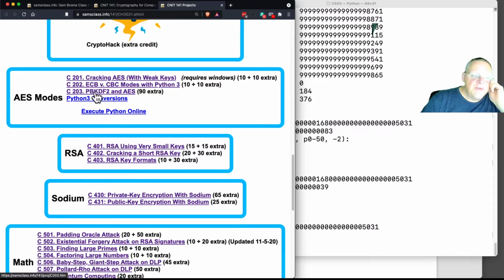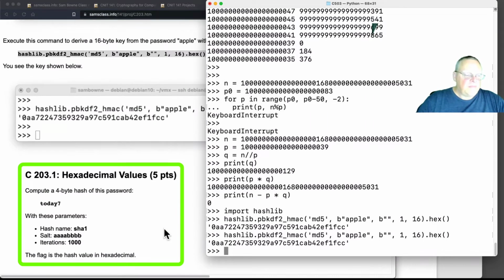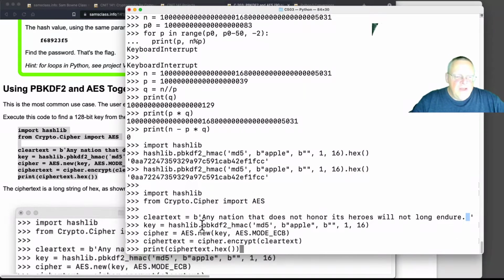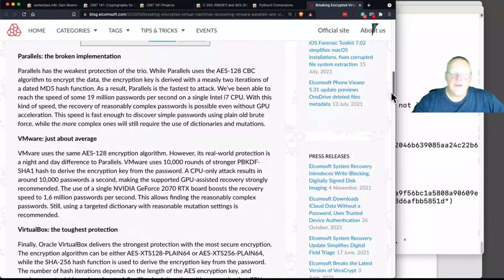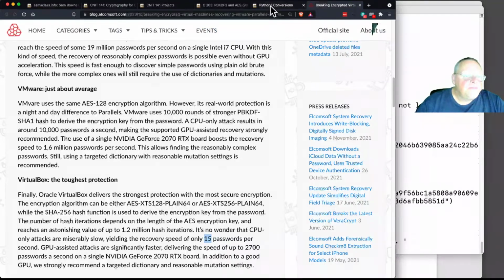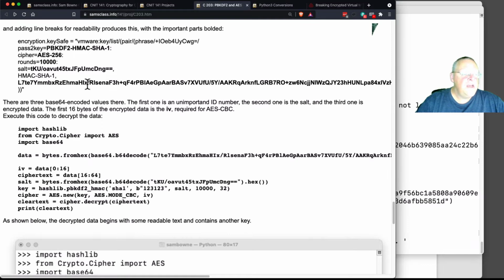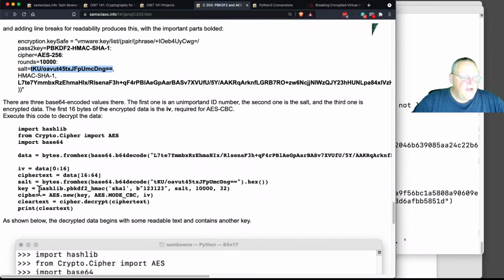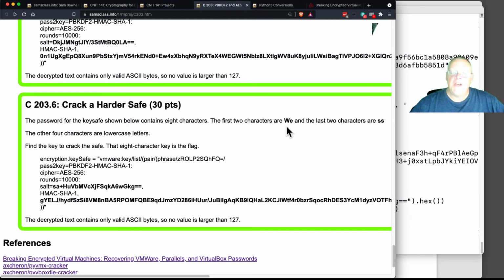C 203 PBKDF2 and AES